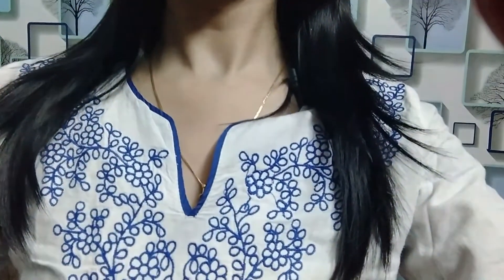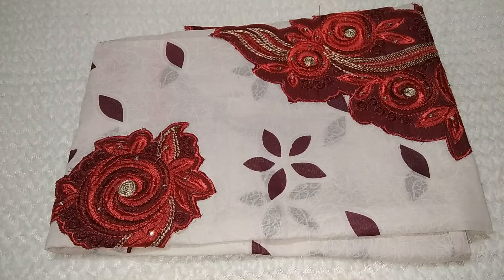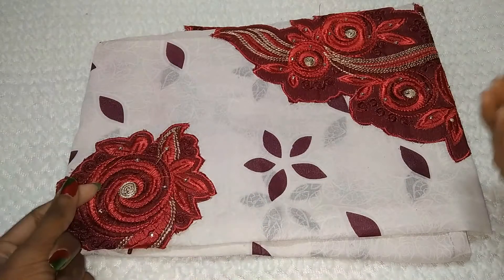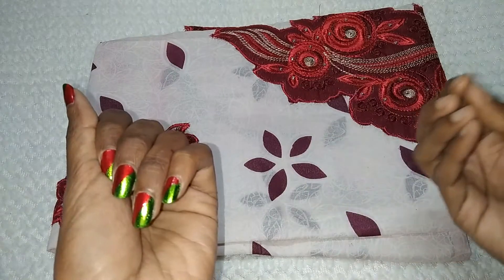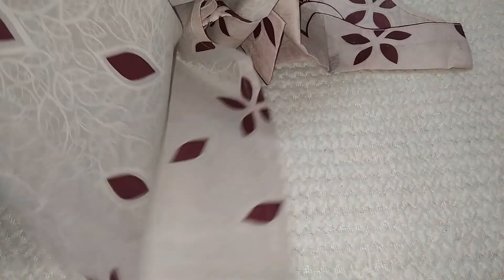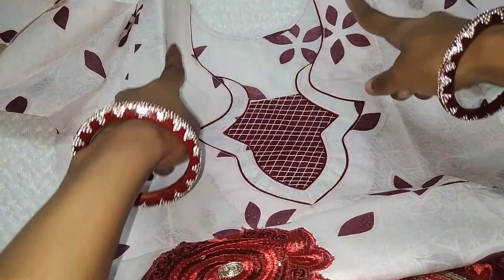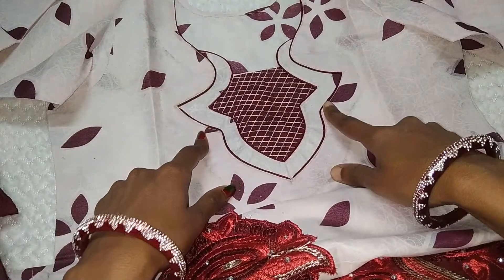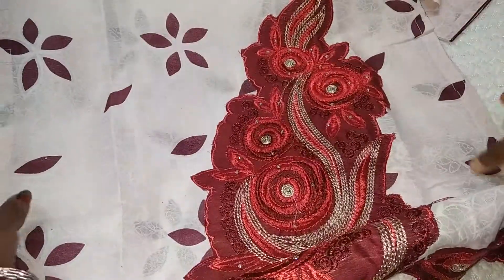सूट के लिए स्टाइलिश और सुंदर गले की डिज़ाइन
5-3-2021

Hey Beautiful,

Today I am going to tell you about Neck design for suit. So lets enjoy the video. If you have any queries or doubt then feel free to post your queries or comments.

1. On All the products I always give my Honest Review.

2. The Products shown or Reviewed on this channel are the products I like/love to use. I have never ever tried to push or promote products for anyone.I only recommend products based on my personal experience.

3. The information provided on this channel is for general purposes and should not be considered as professional advice.

4. I am not a Licensed Professional or Medical practitioner. So always make sure that you should consult a professional in case applying on yourself or anyone else.

5. Before using any of the content or my channel name in your video kindly take permission in advance otherwise you may suffer with youtube content strike.

6. I have made this channel to bring awareness, positivity and togetherness. So, lets learn from each other and make friends.

7. You will be blocked and reported immediately, If you are found spreading hate / negativity.

8. I hold the copyrights of all the content available on this channel. In case of any query or inquiry do contact the undersigned.